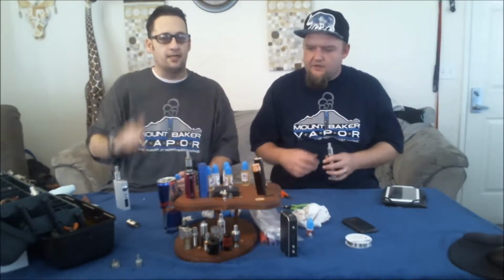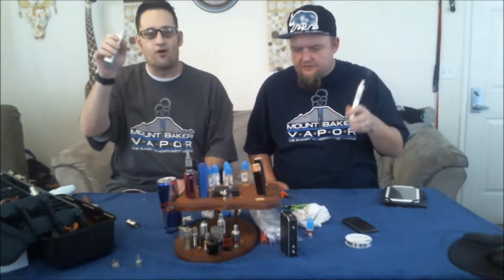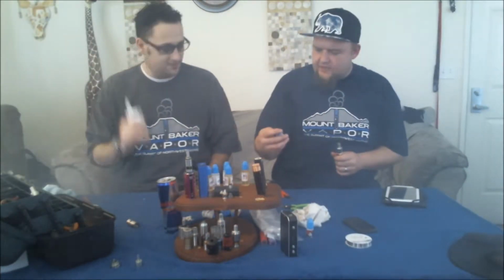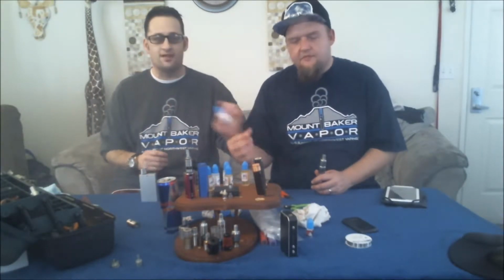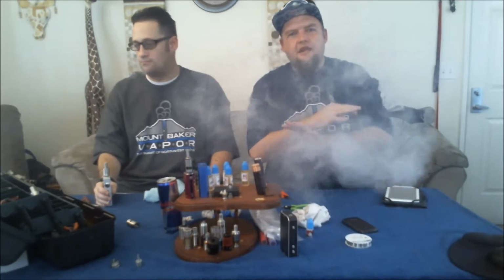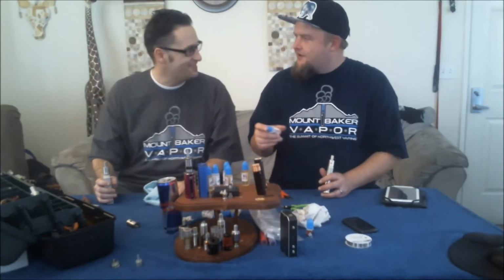Strawbana by Mt Baker Vapor: E-Juice Review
What do you get when you mix strawberries and bananas together? Two fat guys reviewing your juice!ODV!